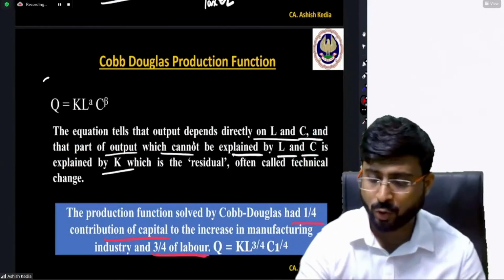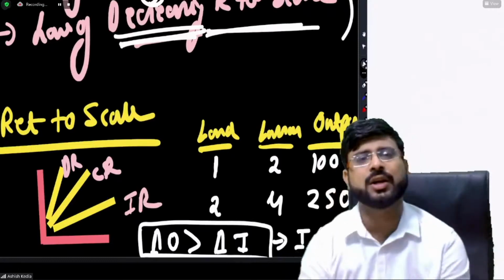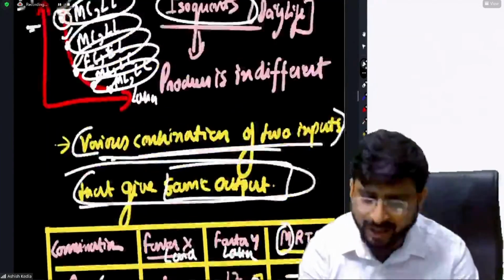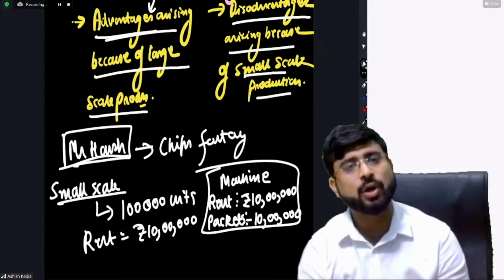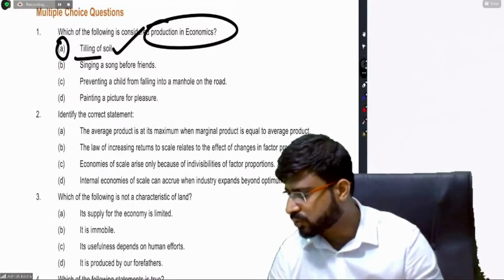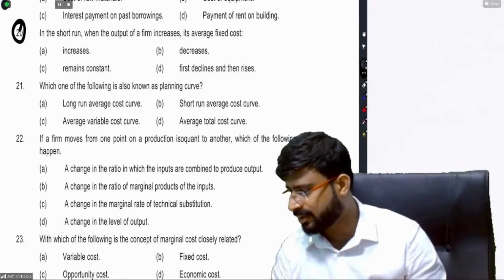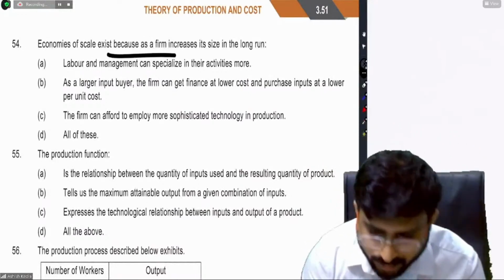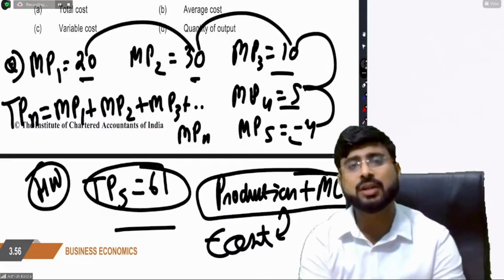Foundation Paper 4: Part-I:BE | Topic: Ch-3: Unit 1- Theory of Production | Session 2 | 11 Sep, 2023